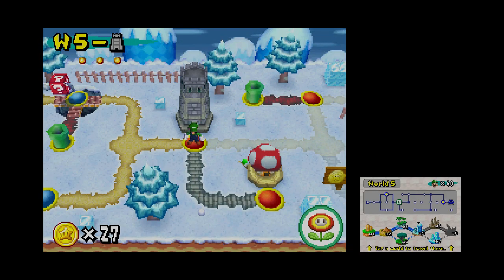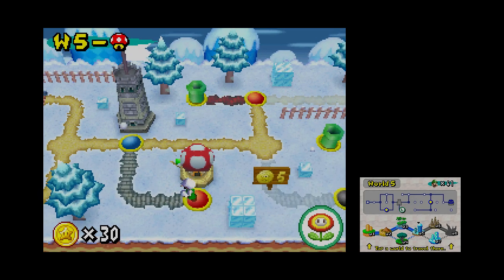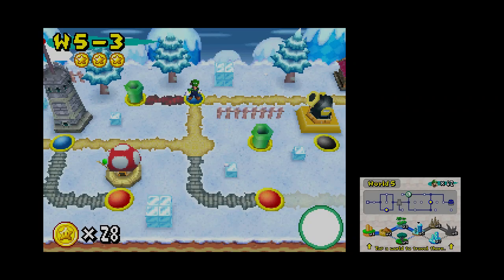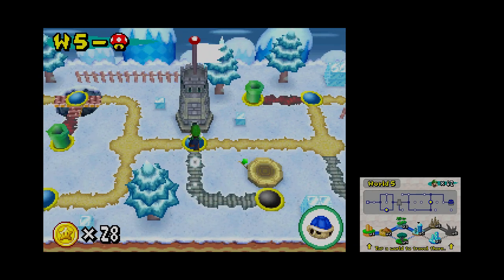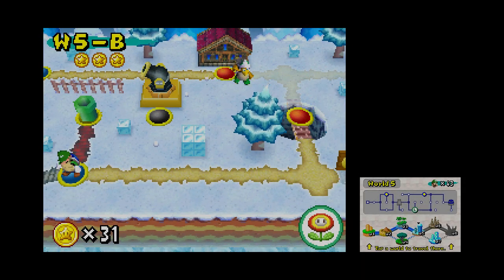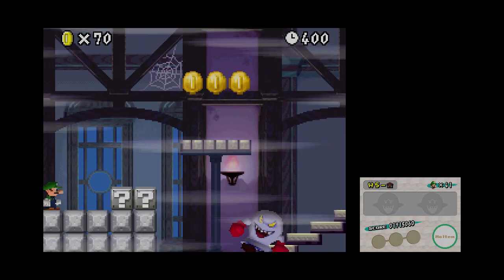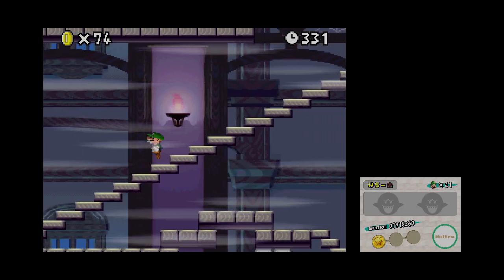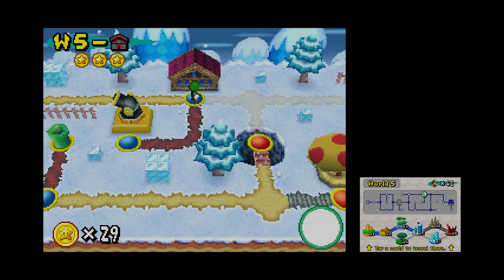LET'S PLAY New Super Mario Bros., PT. 14 (w/commentary)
Now it's time for a freezing tower and another spooky Ghost House (and the last cannon in the game).